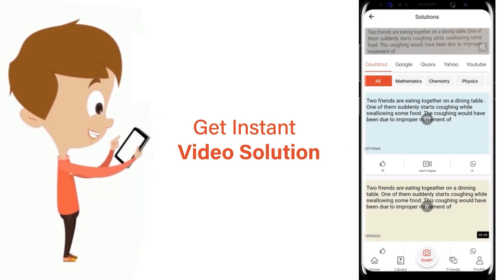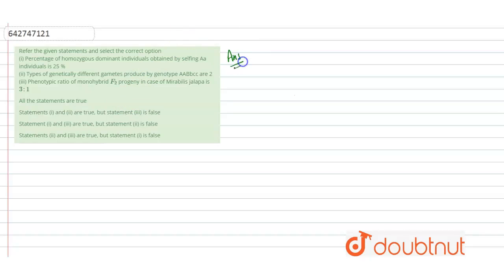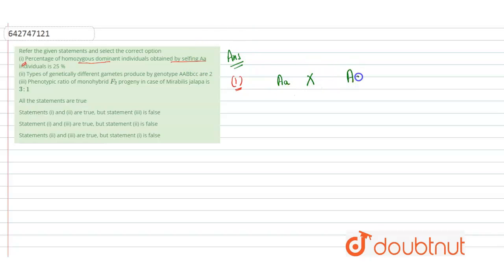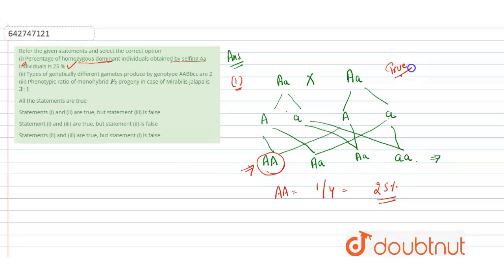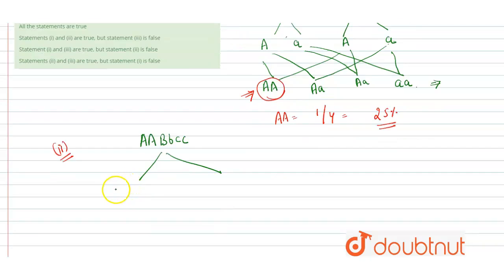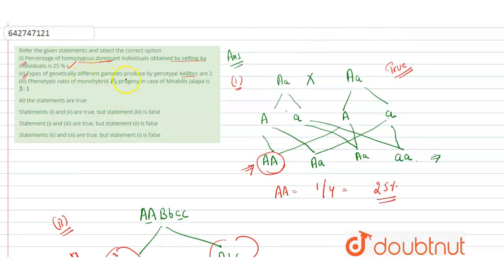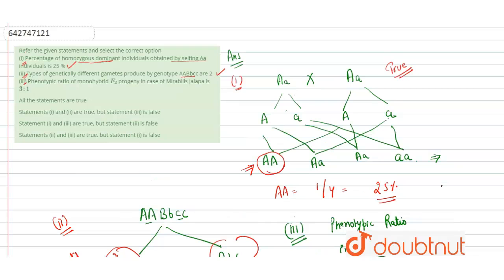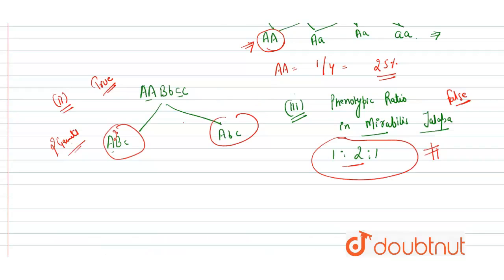Refer the given statements and select the correct option (i) Percentage of homozygous dominant i...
Refer the given statements and select the correct option (i) Percentage of homozygous dominant individuals obtained by selfing Aa individuals is 25 % (ii) Types of genetically different gametes produce by genotype AABbcc are 2 (iii) Phenotypic ratio of monohybrid F_(2) progeny in case of Mirabilis jalapa is 3 :1
Class: 12
Subject: BIOLOGY
Chapter: PRINCIPLES OF INHERITANCE & VARIATION
Board:NEET

👉 Have Any Query? Ask Us.